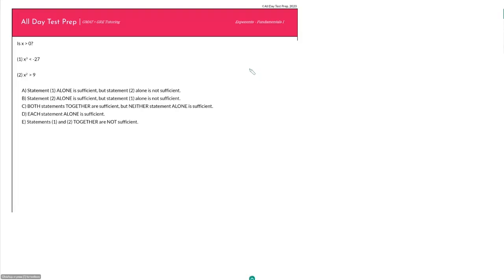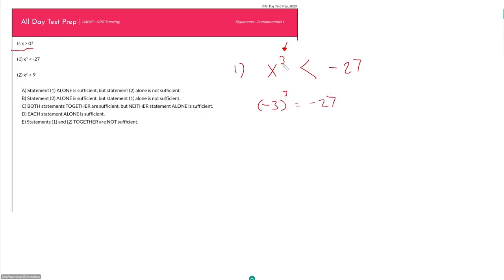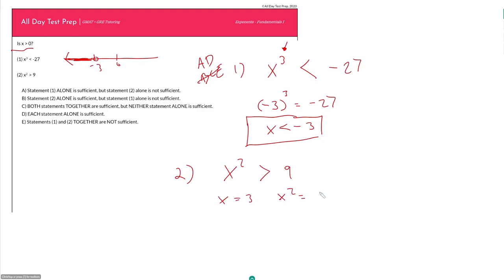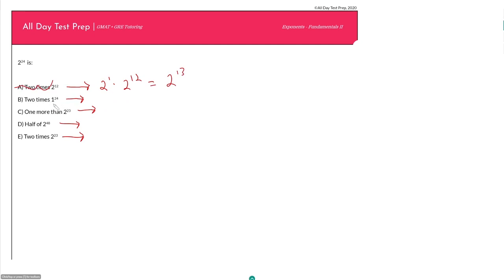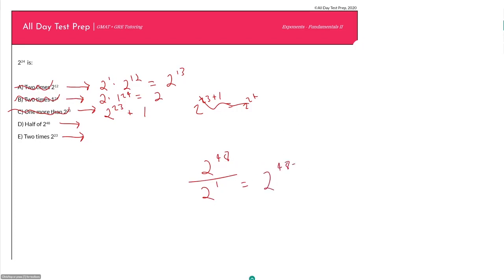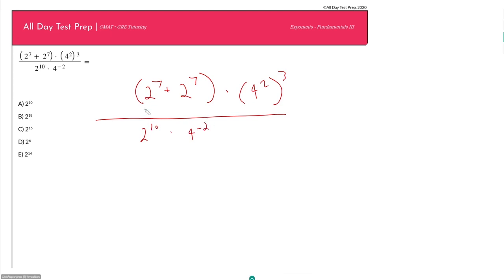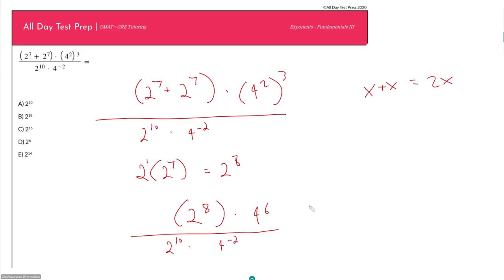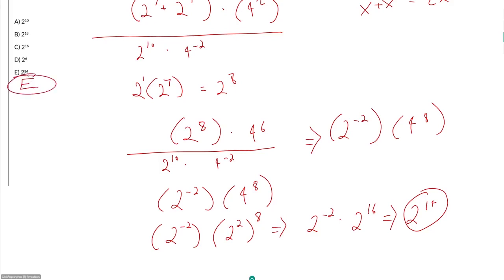GMAT - Exponents 2 - Fundamentals